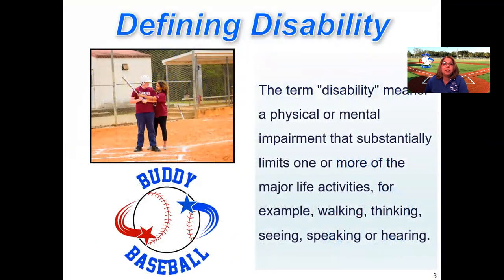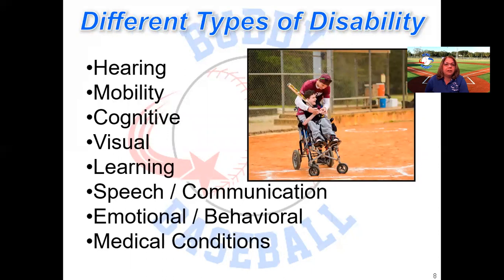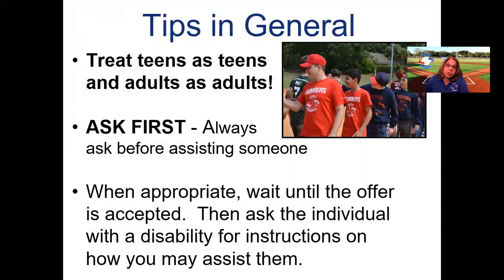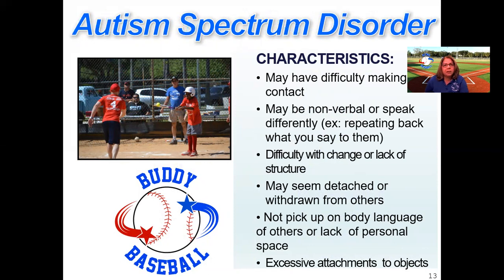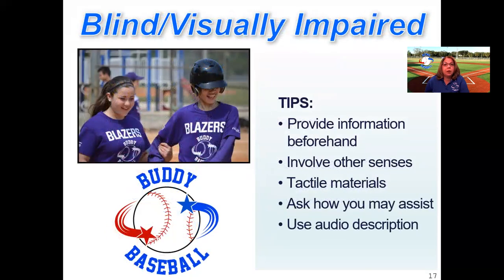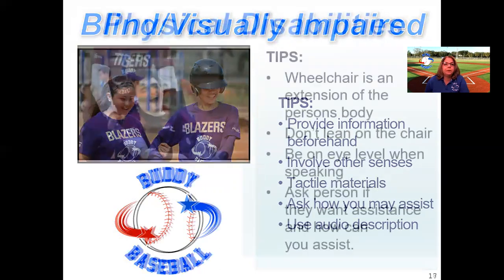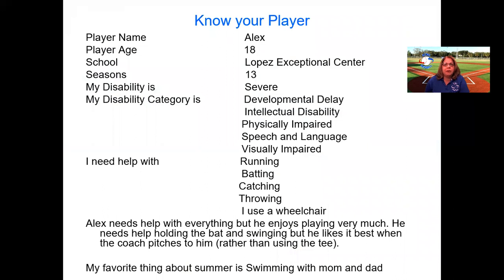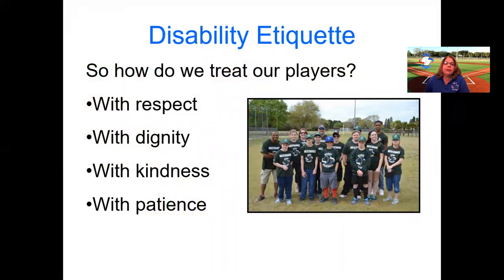Buddy Baseball Virtual Training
Buddy Baseball training for new buddies and coaches to learn more about kids with special needs and how to work with them playing Buddy Baseball.